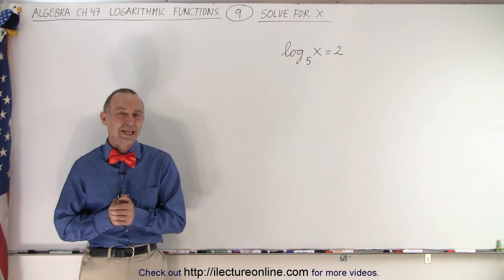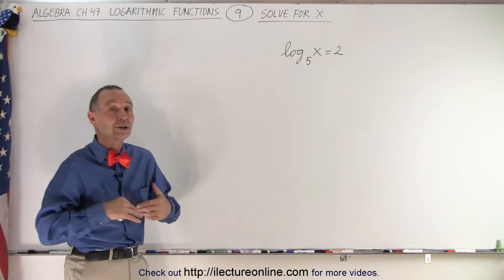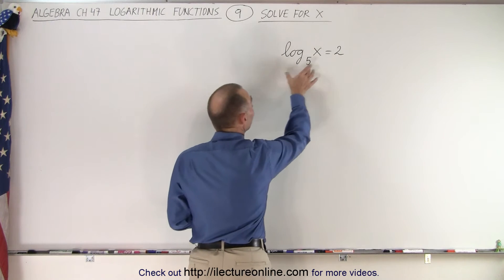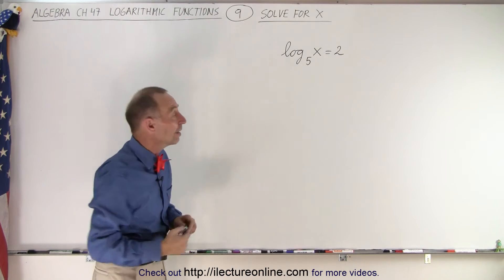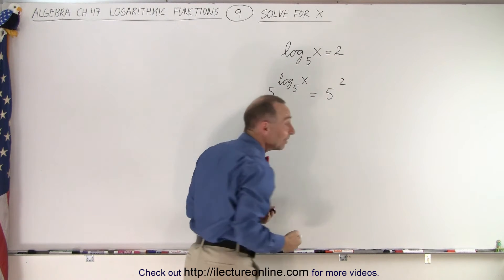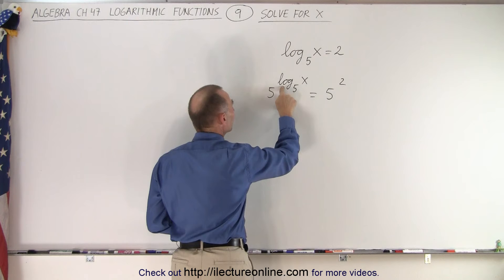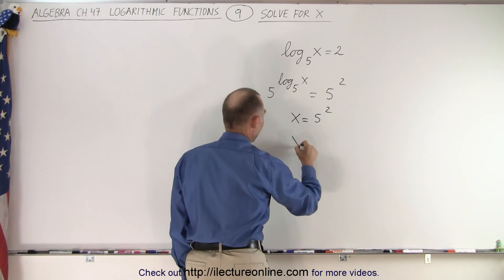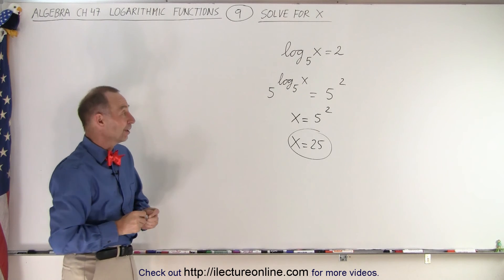Algebra - Ch. 47: Logarithmic Functions (9 of 26) Solve for x=?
We will solve for x=? of a logarithmic function.